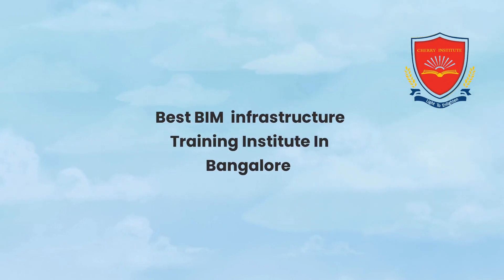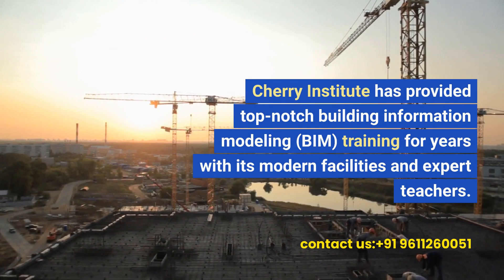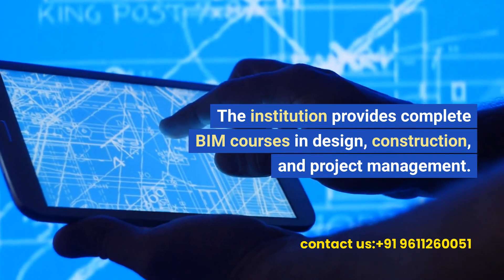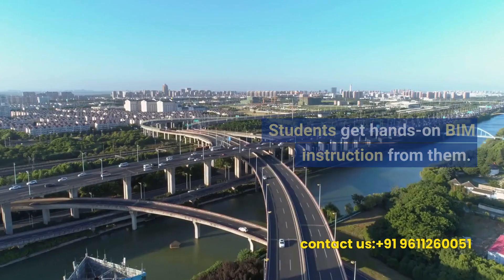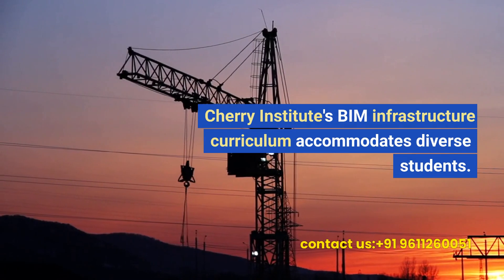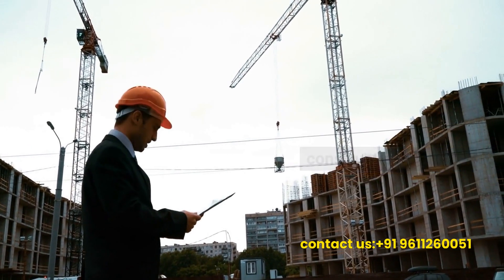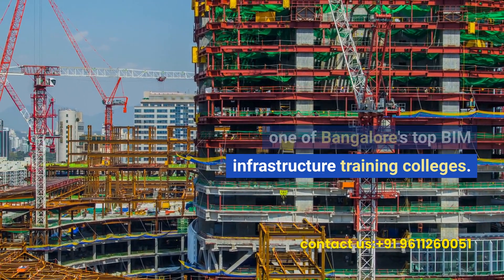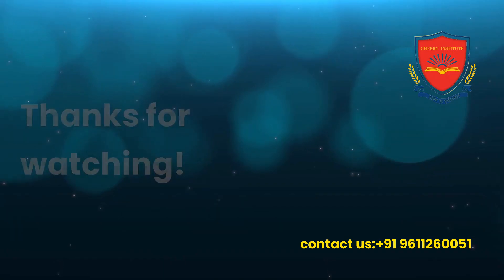Best BIM infrastructure Training institute in Bangalore.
Looking for the best BIM infrastructure training center in Bangalore? Look no further than CHERRY INSTITUTE, where we offer top-notch BIM training for professionals and students alike. With our expert instructors and comprehensive course material, you'll gain the skills and knowledge needed to succeed in the BIM industry.

At CHERRY INSTITUTE, we understand the importance of staying current with the latest BIM technologies and trends. That's why we offer a range of courses, from introductory classes to advanced workshops. Whether you're a beginner or an experienced professional, we have the right training program for you.

Our state-of-the-art training facilities are equipped with the latest software and hardware, ensuring that you receive a hands-on learning experience. Our team of experienced instructors are certified professionals who bring real-world experience and knowledge to the classroom.

At CHERRY INSTITUTE, we take pride in our commitment to providing high-quality education that prepares our students for success in the industry. Don't settle for anything less than the best BIM infrastructure training center in Bangalore.
We provide best offers in BIM course and aslo 100% job guarantee.